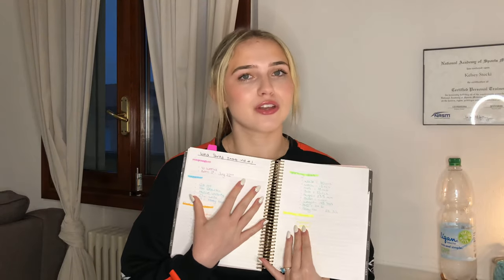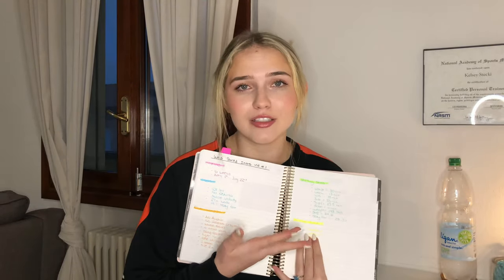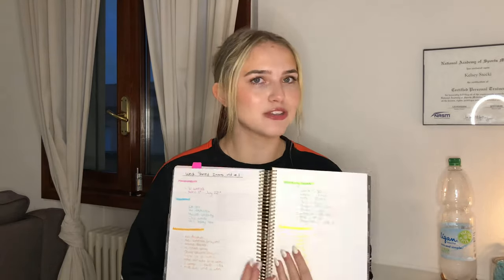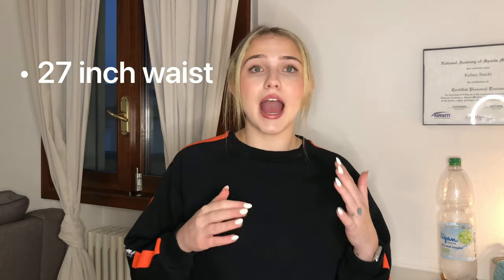Shredding for the Wedding! - Intro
Kelsey Stecki here,

- KelseySteckiFIT
- NASM Certified Personal Trainer
- Military Spouse
- Lover of Healthy Cooking
- Cat Mama
- & Shopaholic

Wanna Connect ??
@kelseystecki on Instagram